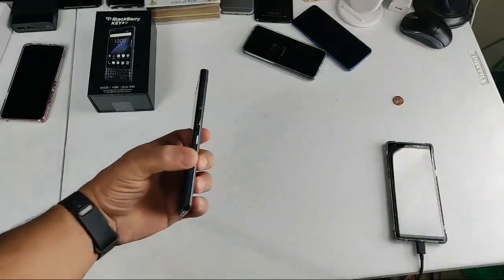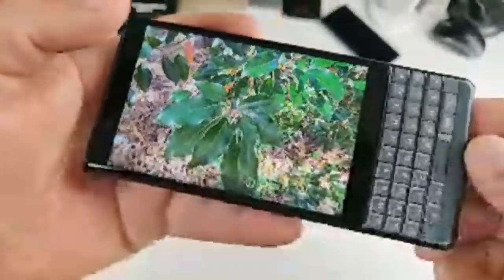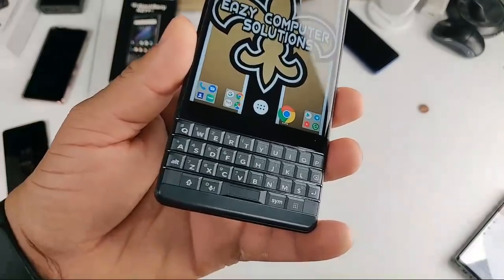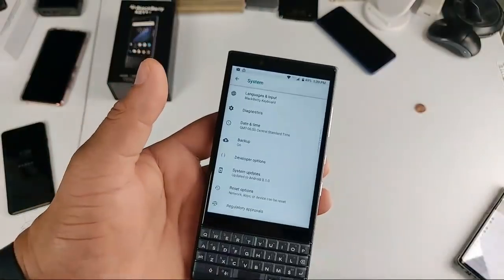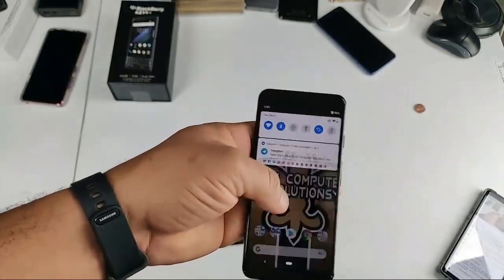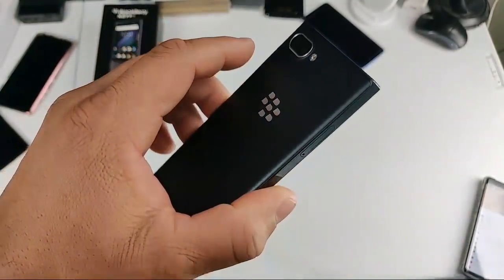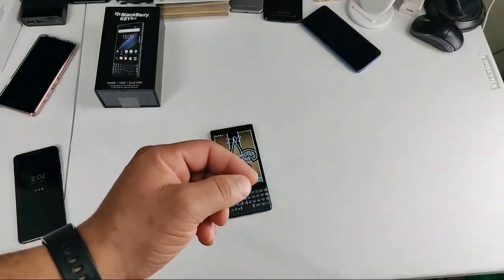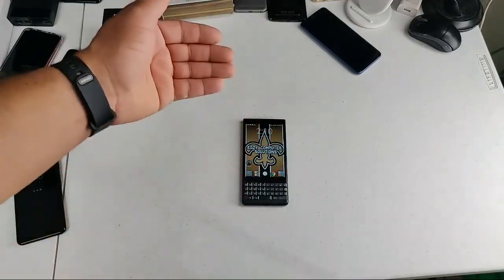Blackberry Key2 LE One Week Review Live | Complete Walk-through | Cameras on Point